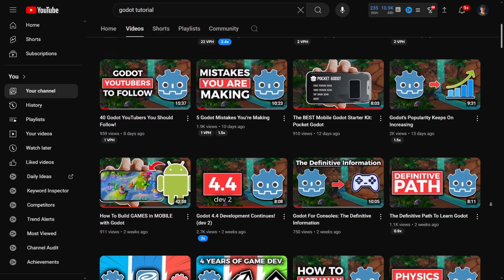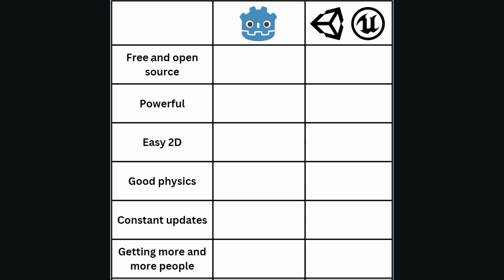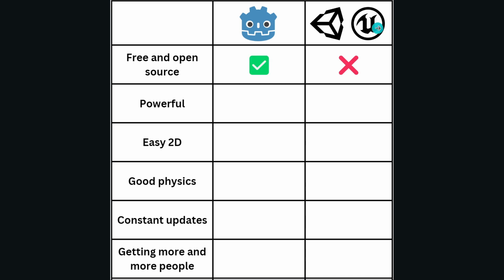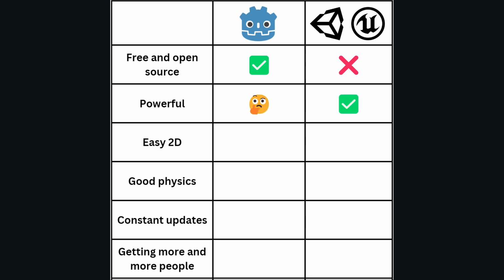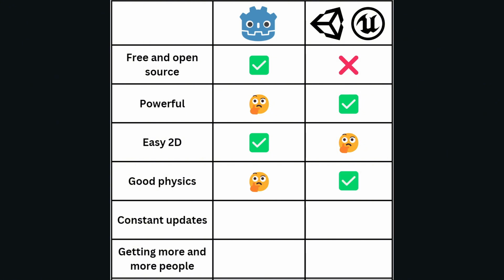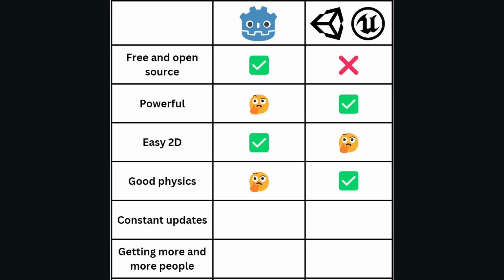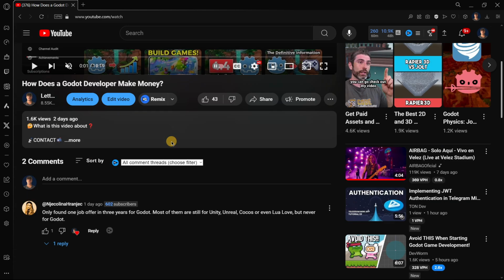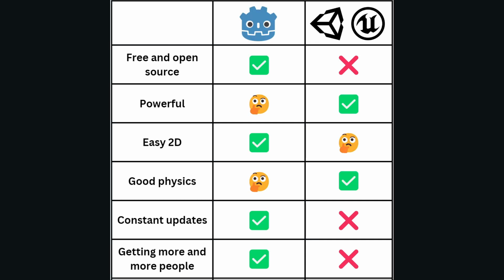Should You REALLY Use Godot?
More and more people are choosing Godot as their main game engine. However, do you also have to make that choice? Today, I wanna help you with this choice as someone who has been using Godot for over 4 years. Lets start